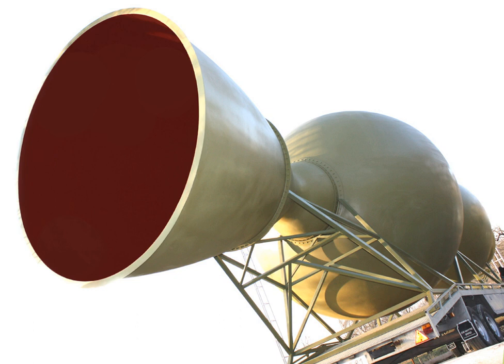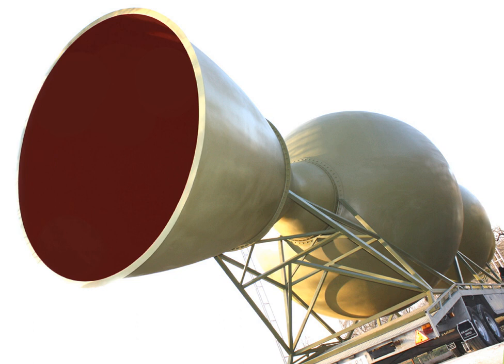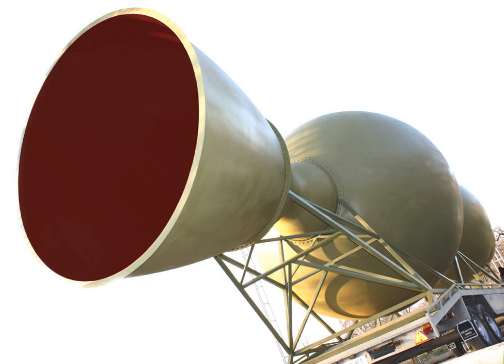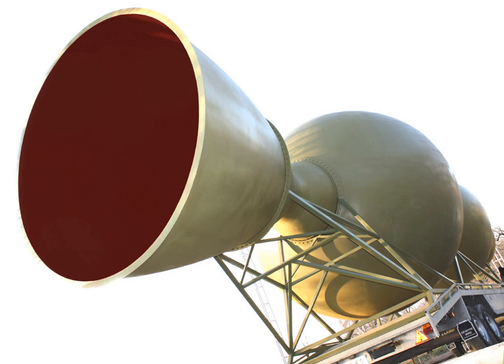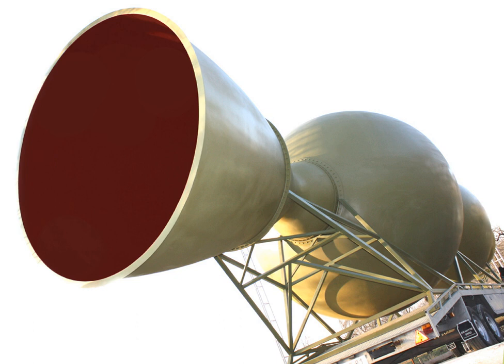Haas (rocket) | Wikipedia audio article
00:00:49 1 Haas
00:02:06 2 Haas 2
00:02:49 3 Haas 2CA
00:03:22 3.1 General characteristics
00:03:58 4 Super Haas
00:04:18 5 See also

- Socrates

SUMMARY
Haas is a family of rocket space launchers developed by the Aeronautics and Cosmonautics Romanian Association (ARCA) for the Google Lunar X Prize competition and for their national manned space program. It consists of Haas balloon-launched orbital rocket, Haas 2 airplane-launched orbital rocket, Haas 2b ground-launched suborbital rocket and Super Haas ground-launched orbital rocket.
It was named after Conrad Haas, a medieval rocket pioneer who lived and worked in what is now Romania, and was the first person to describe a multistage rocket in writing.